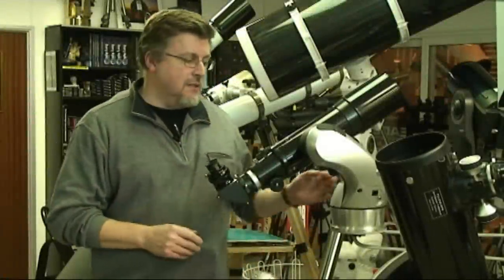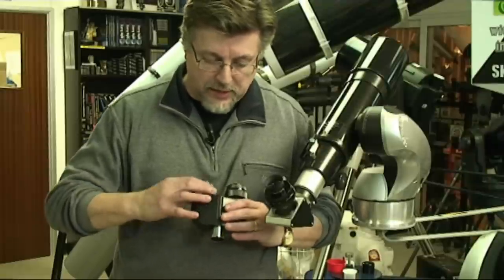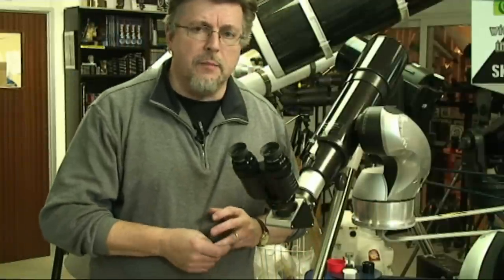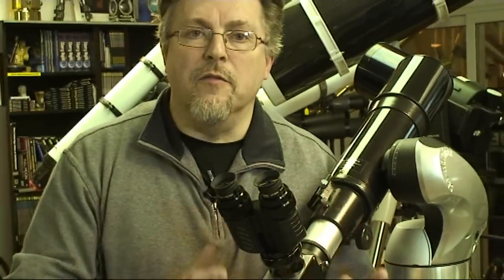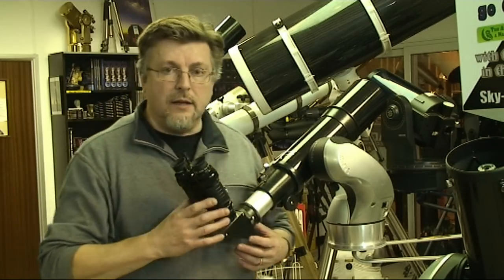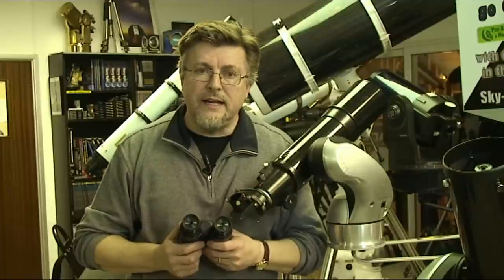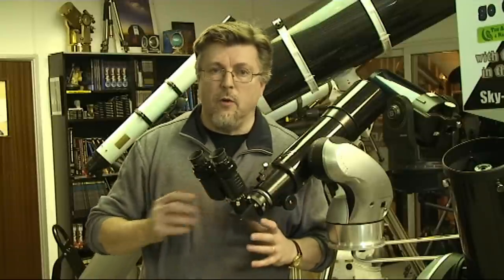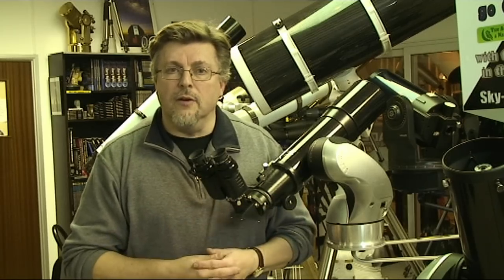Binocular Viewing VS The Single Eye